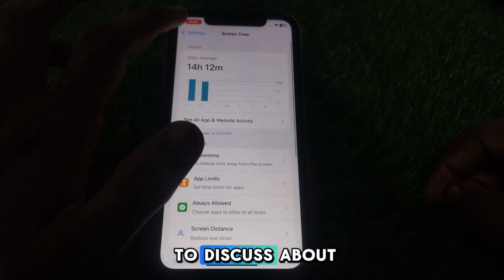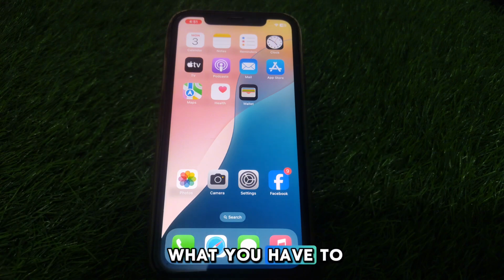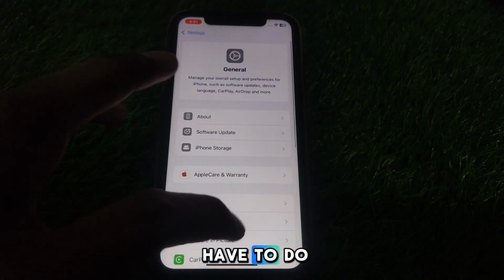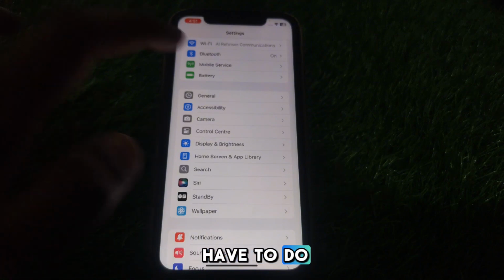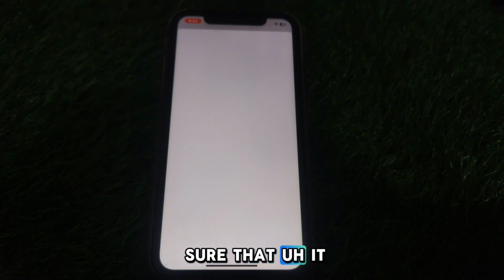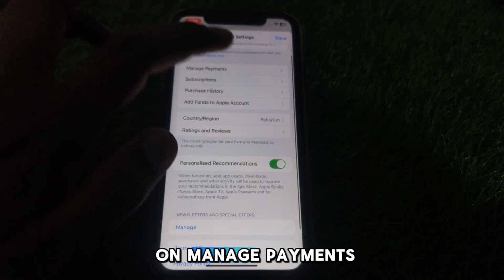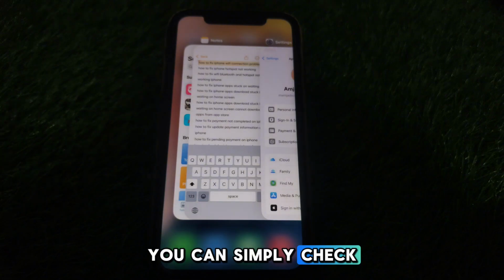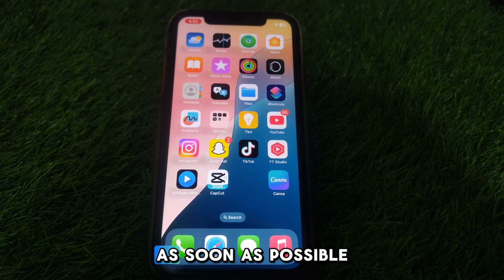Fix "Payment Not Completed" on iPhone | App Store & Apple ID Payment Failed Solution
Are you getting the "Payment Not Completed" error on your iPhone when trying to buy apps, subscriptions, or in-app purchases? Don't worry! In this video, I’ll show you how to fix payment issues on the App Store, Apple ID, and iTunes so you can complete your transactions without hassle.

🔧 What You’ll Discover in This Video:
✅ Why the "Payment Not Completed" error happens
✅ How to fix payment issues on iPhone & App Store
✅ Check and update your payment method
✅ Verify billing information & Apple ID settings
✅ Resolve issues with insufficient funds or card problems
✅ How to remove and re-add your payment method
✅ Update iOS & reset settings for a smooth payment process

💡 Follow these simple steps and fix your iPhone payment issue in minutes!

⏳ Timestamps:
00:00 - Intro
00:30 - Why "Payment Not Completed" Happens
01:15 - Check Your Internet Connection
02:00 - Verify Payment Method & Billing Info
03:00 - Add a New Payment Method
04:00 - Check for Pending Transactions
04:45 - Restart iPhone & App Store Refresh
05:30 - Update iOS & Reset Settings
06:15 - Final Solution & Recap

Fix "Payment Not Completed" on iPhone

Why is my Apple ID payment not working?

App Store payment failed error fix

How to fix payment issues on iPhone

iPhone won’t complete app purchases

Payment method declined on iPhone

Apple ID payment issue fix iOS 17

Fix billing problem on iPhone

iPhone cannot complete in-app purchases

Update credit card details on iPhone

App Store purchase not working

iPhone keeps saying "Payment Not Completed"

Fix Apple Pay transaction failed

How to reset App Store payments

iPhone subscription payment problem

Fix iTunes purchase declined

Resolve Apple Store card issues

How to remove and add a payment method on iPhone

iPhone purchase verification problem